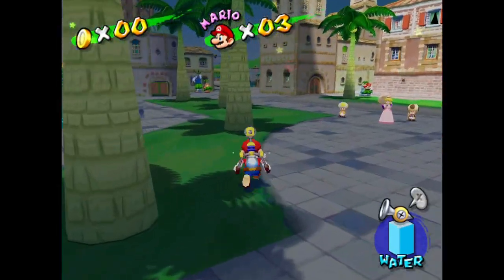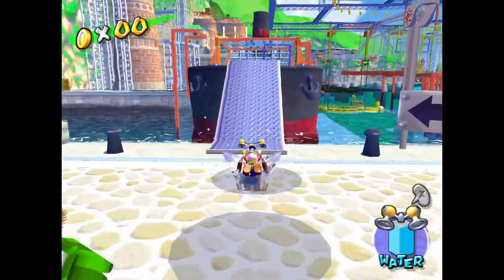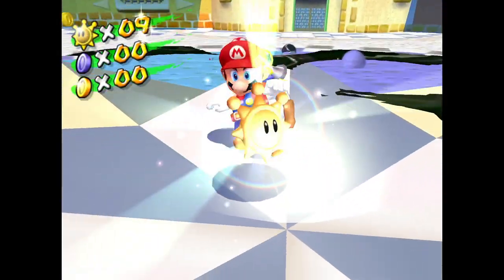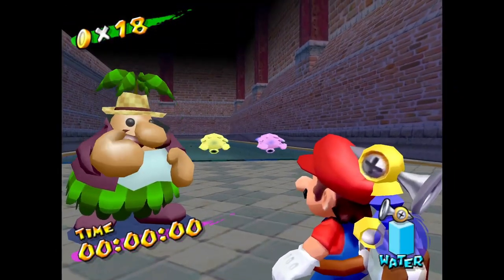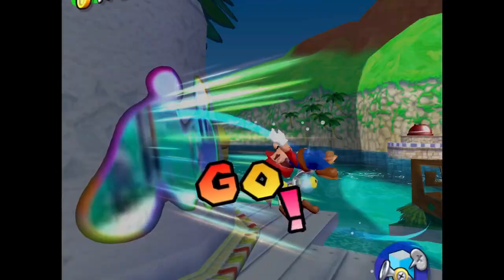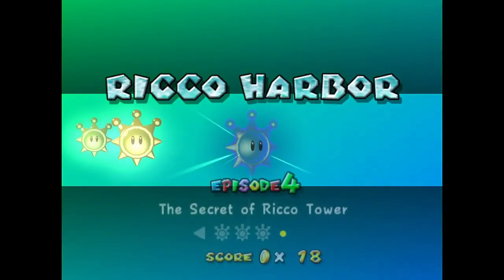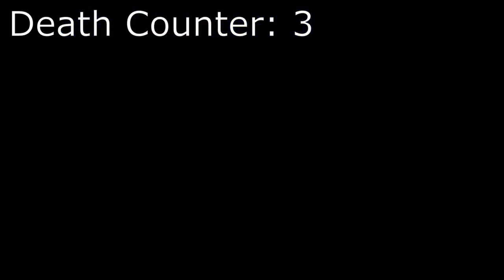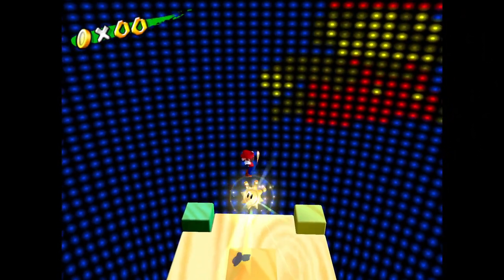Ricco Harbor | Super Mario Sunshine Part 2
In today's episode of Super Mario Sunshine, we continue our quest of going across Isle Delfino and spraying off all of the goop that Shadow Mario has placed around the island.

0:00 - Intro
0:35 - Proto Piranha 4
1:23 - Gooper Blooper Breaks Out
2:25 - Gooper Blooper
4:00 - Blooper Surfing Safari
6:59 - The Caged Shine Sprite
8:28 - The Secret of Ricco Tower
12:24 - Gooper Blooper Returns
15:05 - How Buildings Work in Super Mario Sunshine
16:46 - Red Coins on the Water
18:35 - Shadow Mario Revisited
20:06 - Outro